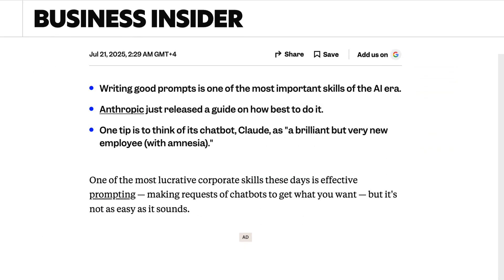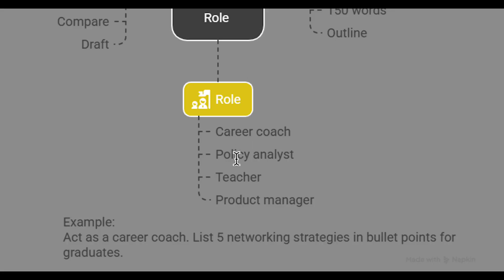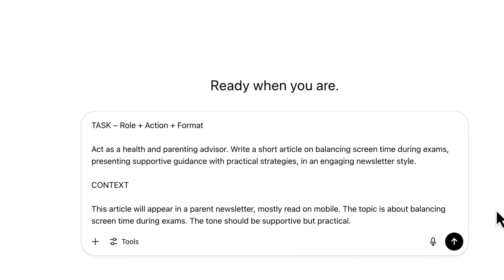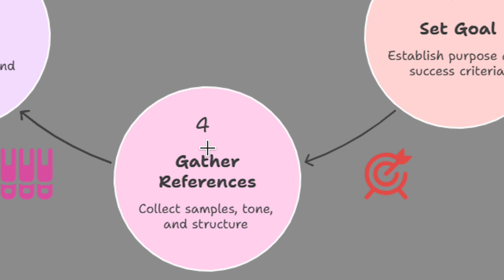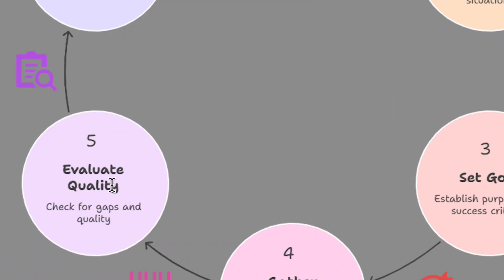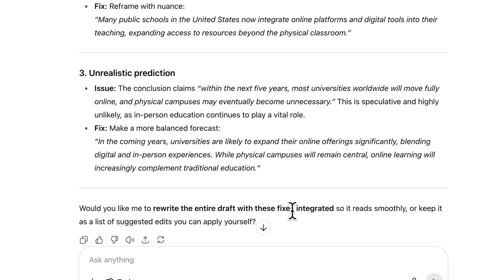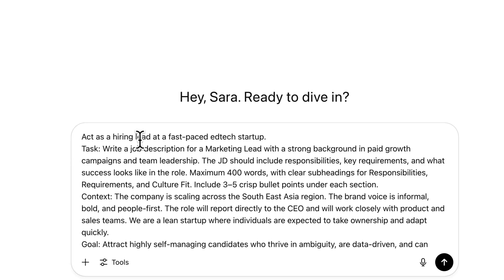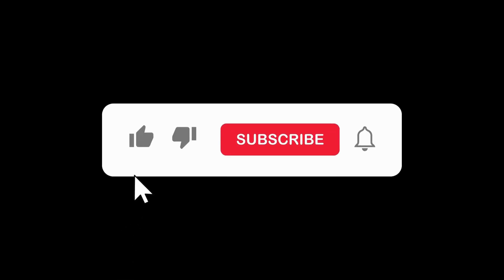How to Write Prompts Like the Top 1%!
In this video, I’ll show you the exact 6-step framework the top 1% of AI users use to get sharper, more useful results every time.

This guide will teach you how to build powerful, structured prompts using the T-C-G-R-E-I framework:
Task, Context, Goal, References, Evaluate, and Iterate.

You’ll learn how to:
✅ Define clear tasks that tell the AI exactly what to do
✅ Give the right context so it understands your situation
✅ Set goals that shape the output you actually need
✅ Use examples and references to match tone or structure
✅ Evaluate and refine outputs to reach top-tier quality

I’ll also walk you through real examples — from turning a bland job description into a professional one, to creating a structured research summary that reads like it was written by an expert.